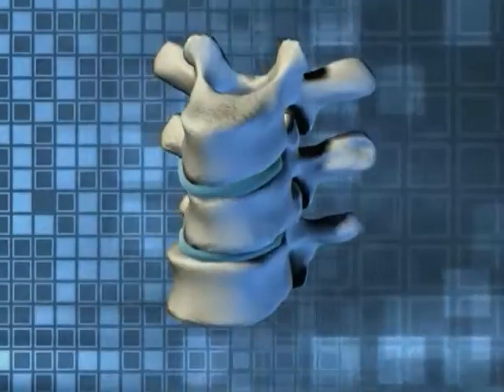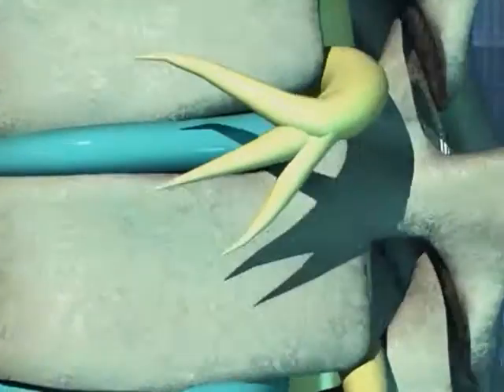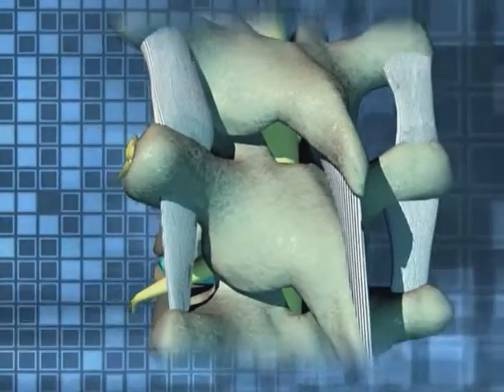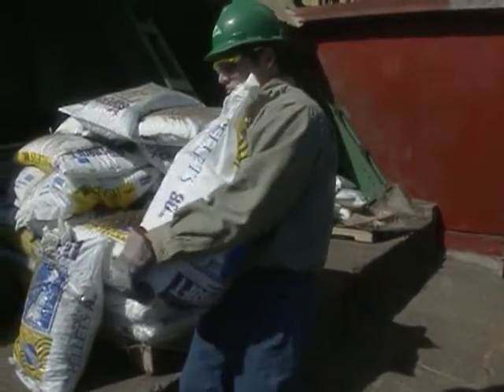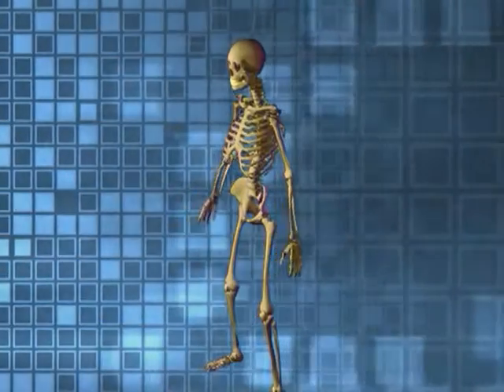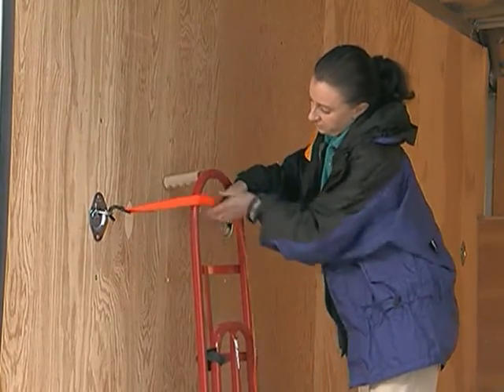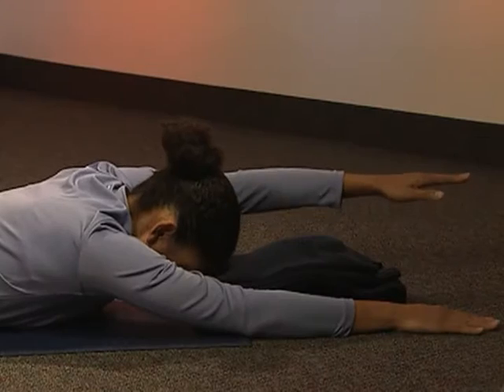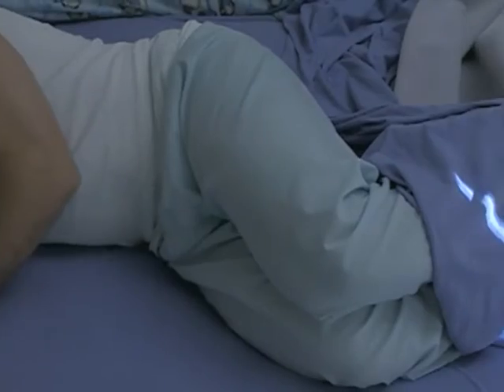18 Back Safety